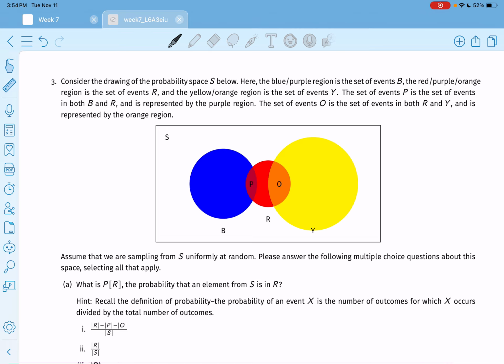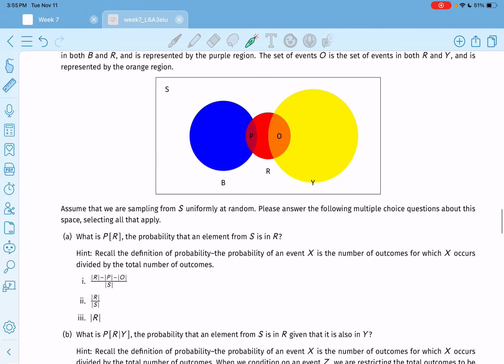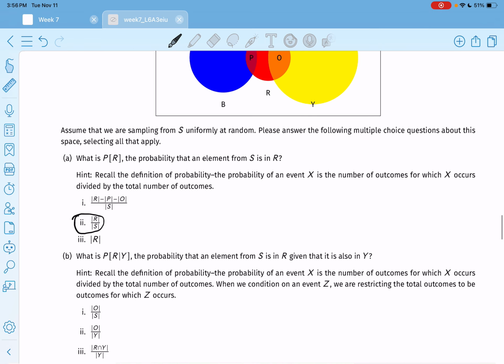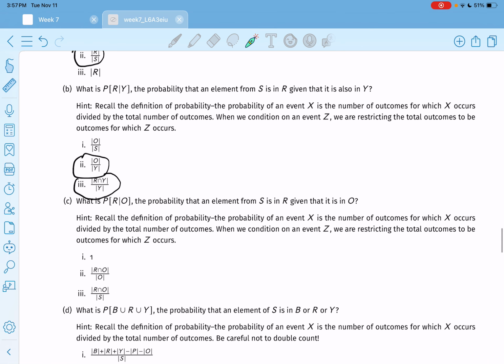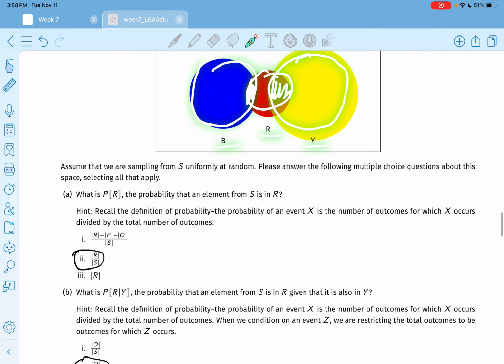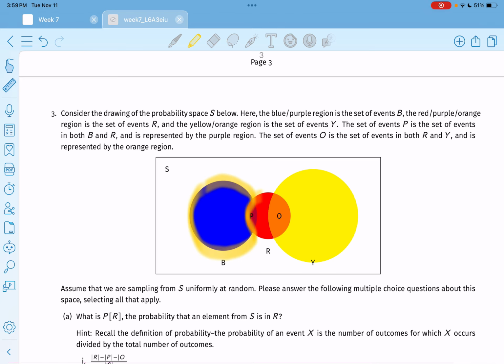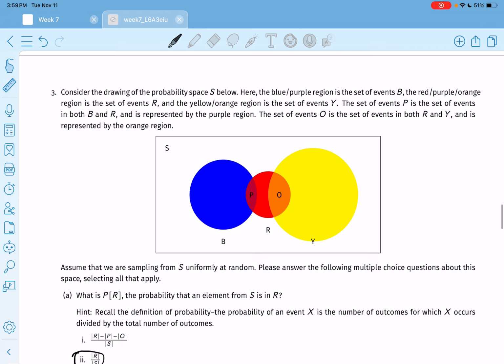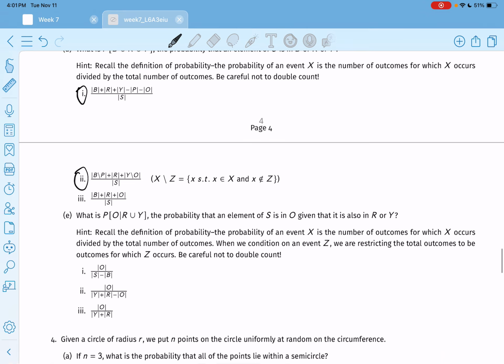[CS 70] Fa25 Week 7 - Q2.3 Probability Walkthrough